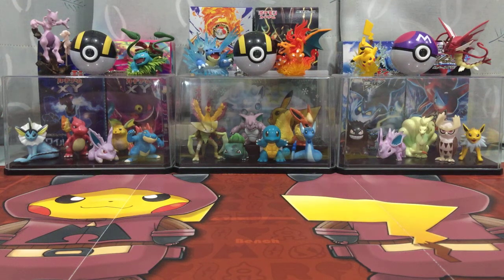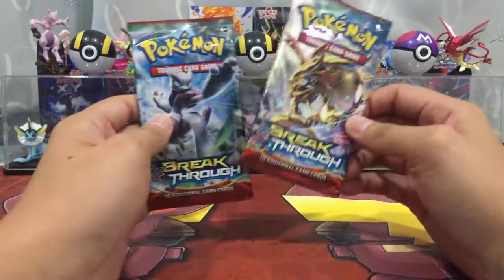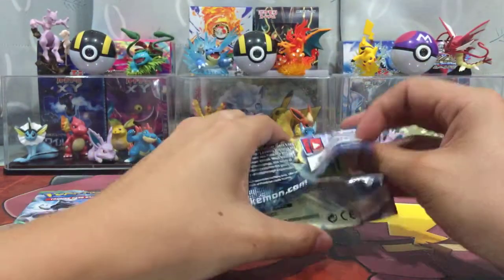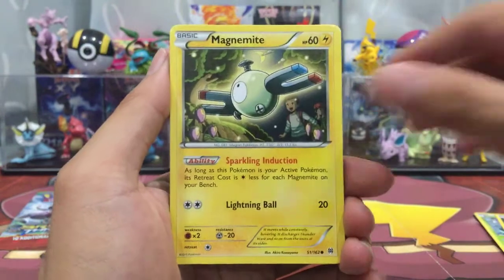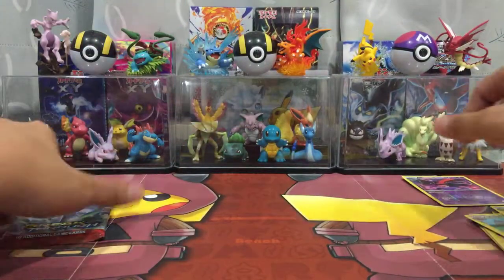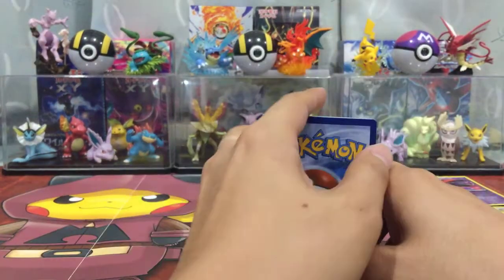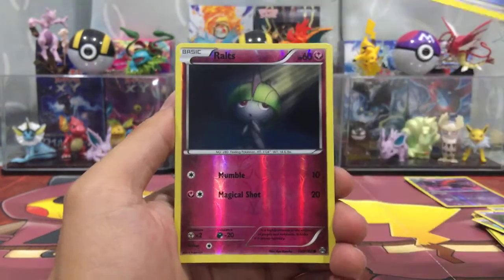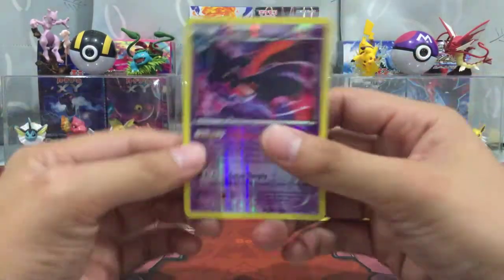Opening Pokemon XY Breakthrough Booster Packs!! - #087